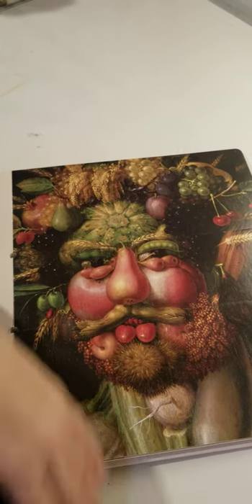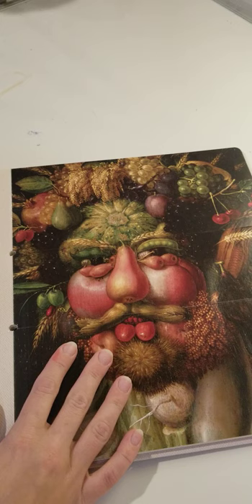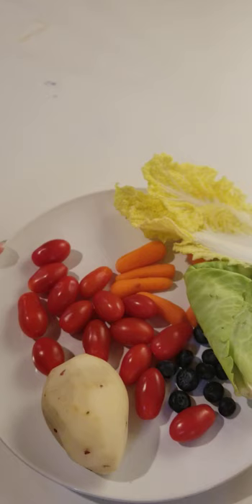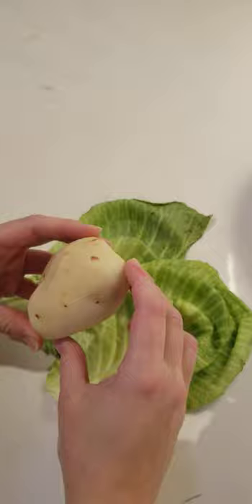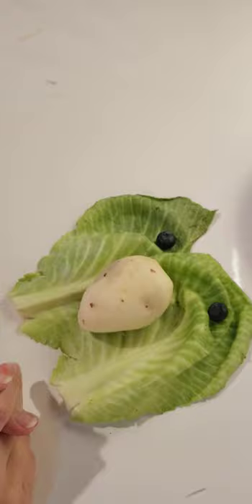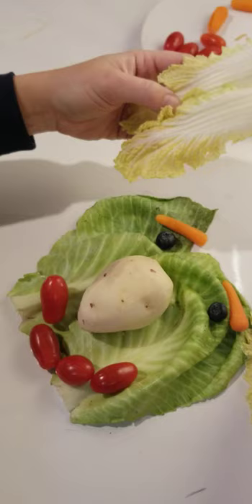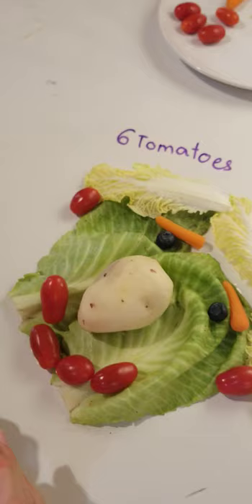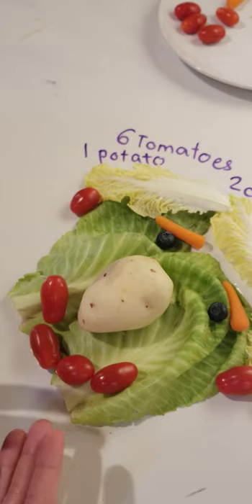Archimboldo. Lesson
Art with Ms.A